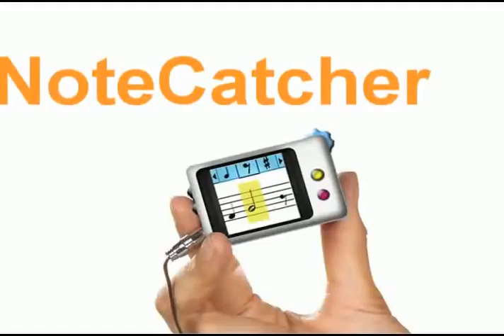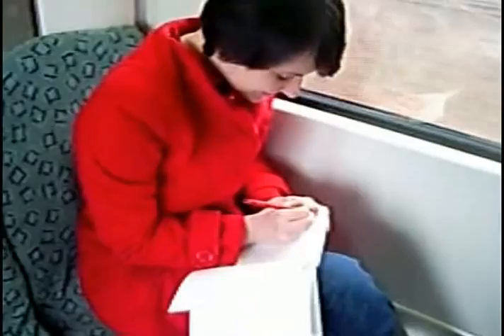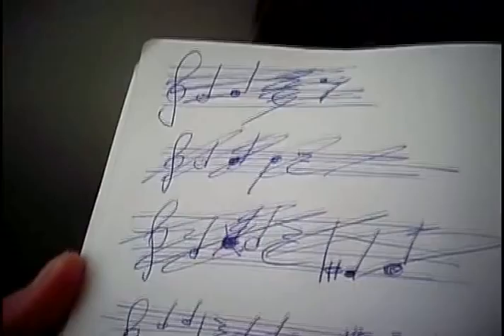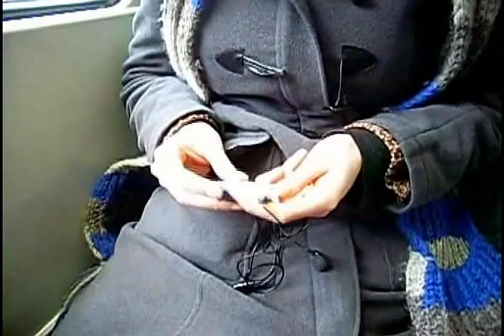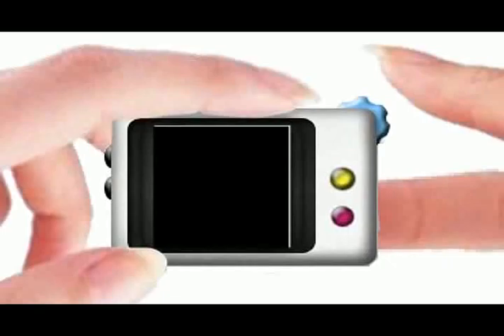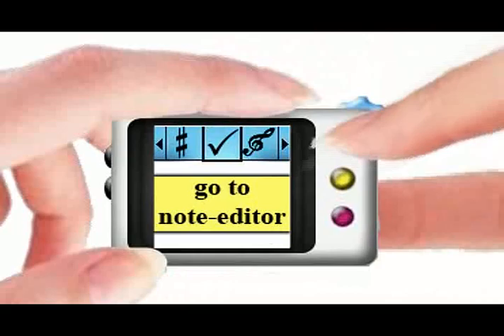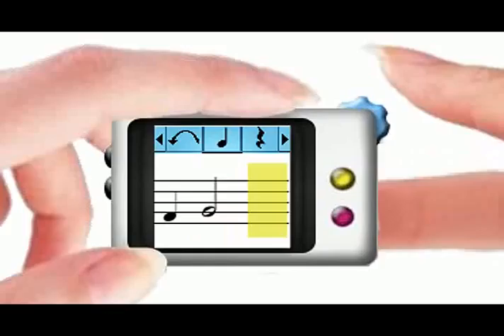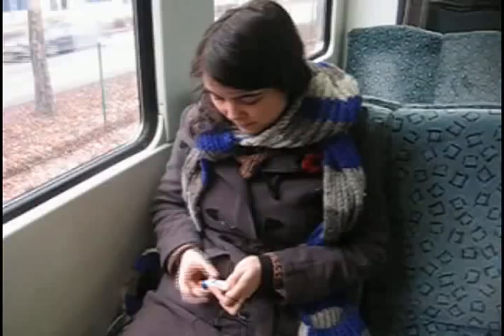Video Demo NoteCatcher, Hasso Plattner Institut, Winter 2008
Abstract: This video prototype was storyboarded, shot, edited, and uploaded in 45min as a class exercise in the undergraduate class Introduction to Human Computer Interaction, Winter 2008/2009 with Professor Patrick Baudisch at Hasso Plattner Institute.

About the project:
Composers who are sitting in public transport and have an idea for a new song fail to note it properly, because the environment is too shaky for pen and paper to work efficiently. In this paper we present the NoteCatcher, a small device that allows composers to safe melodies on the go. It uses a gesture-based input technique combined with back-of-device interaction.

Team Members:
Markus Freitag
Martin Krüger
Andrina Mascher
Lea Voget